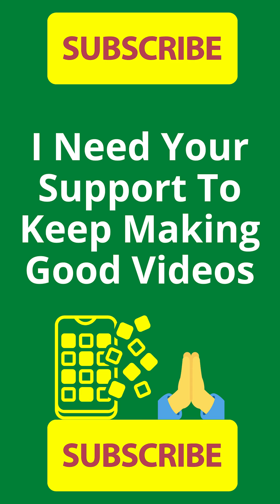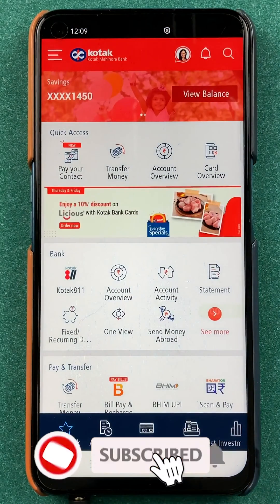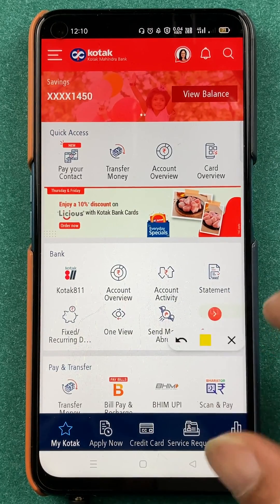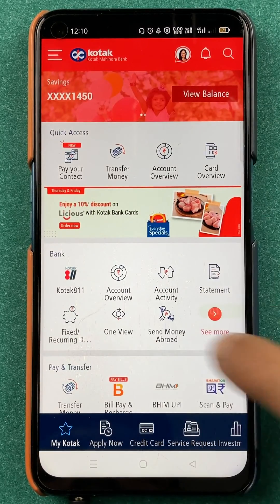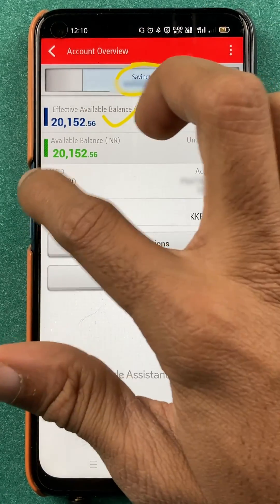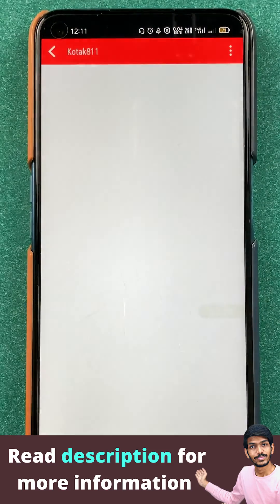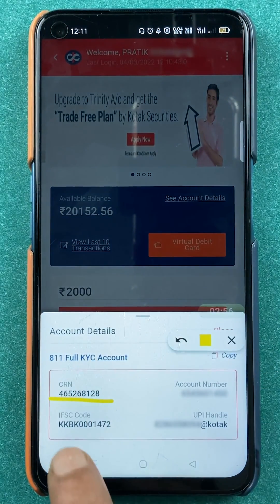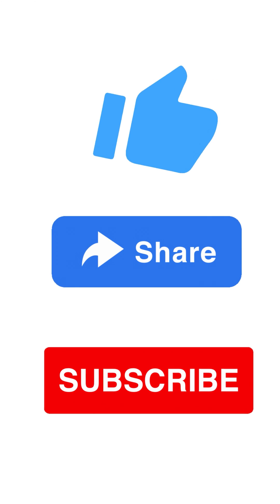How to Check Bank Account Details in Kotak Mahindra Bank App?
How to check bank account details in the Kotak bank app? As Kotak Mahindra bank is an almost completely online platform, doing transactions remotely and checking account details is easier with the bank app as compared to other institutions.

In this video, I will show you how you can check your bank account balance through the Kotak bank app easily. You can find more videos on the channel from these links: